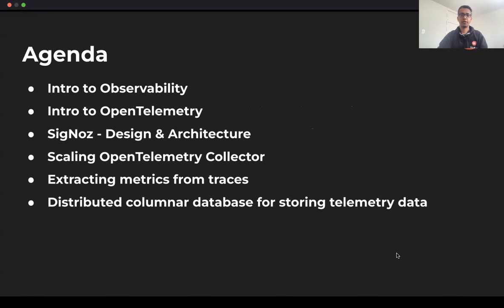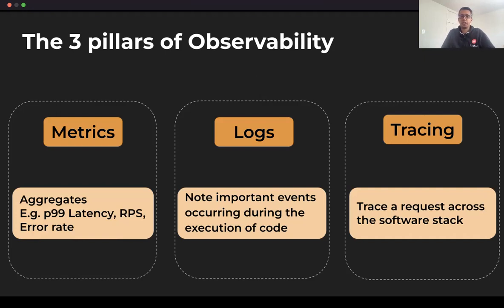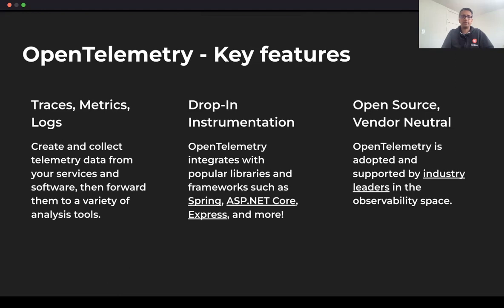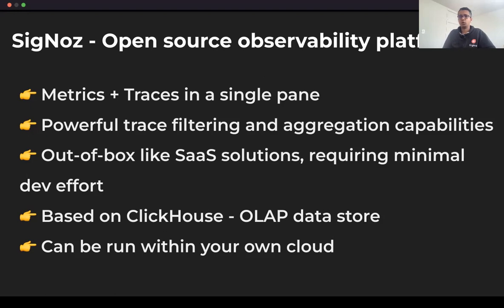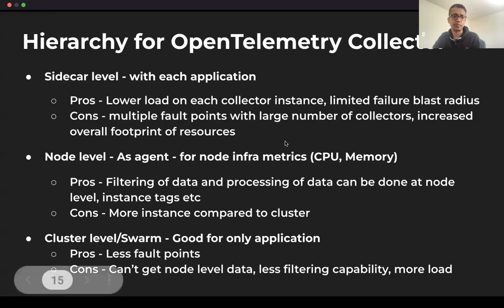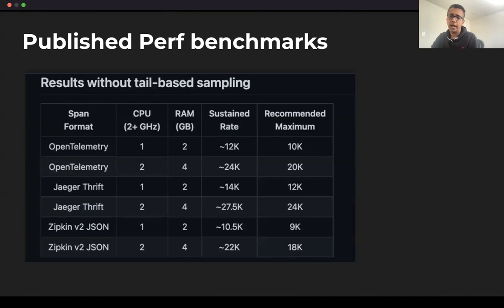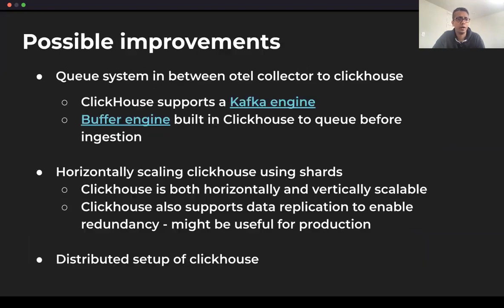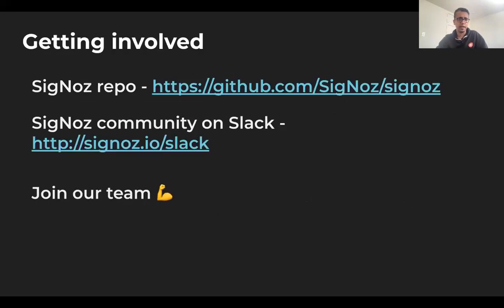Design choices in ingesting 1 million events/s using Opentelemetry and SigNoz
In this video, Pranay will walk through different design considerations which should be taken into account in ingesting huge amount of data using Opentelemetry into SigNoz.

He also presents some performance benchmarks we were able to achieve in ingesting around 1mn events/s

This talk was originally presented at Kubernetes Community Days Bangalore 2022.

TIMESTAMPS
00:00 Intro
00:24 Agenda
01:34 What is Observability?
02:48 Why is Observability important now?
04:48 Three Pillars of Observability
06:29 SigNoz Dashboard Live Demo
07:03 Trace Details Page
08:03 What is OpenTelemetry?
09:37 OpenTelemetry Key Features
11:00 OpenTelemetry Collector
11:38 Reference Architecture
13:21 What is SigNoz
15:11 Architecture of SigNoz
17:27 Detailed Architecture Discussion
19:10 Scaling OpenTelemetry Collector
19:39 Hierarchy for OpenTelemetry
24:16 Our Results
25:48 Published Performance Benchmarks
27:18 Possible Improvements
29:08 Why Columnar Database?
33:46 Getting Involved into SigNoz